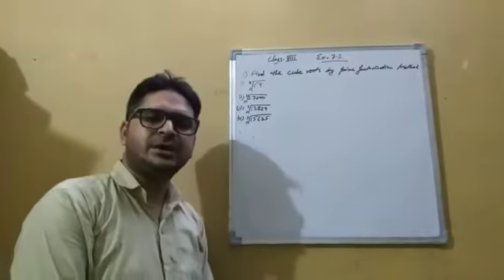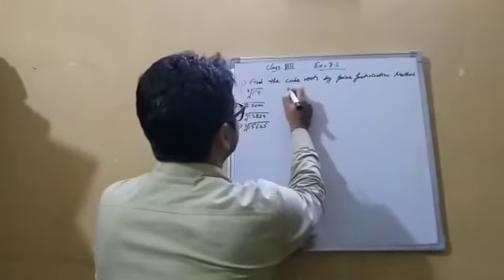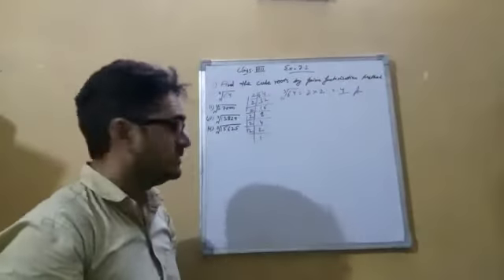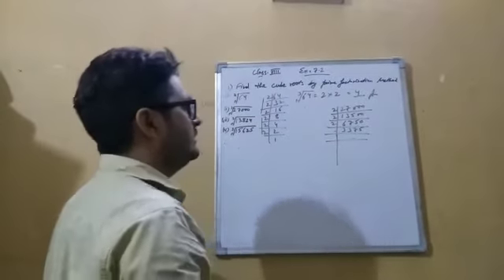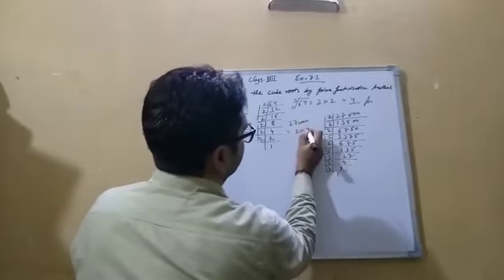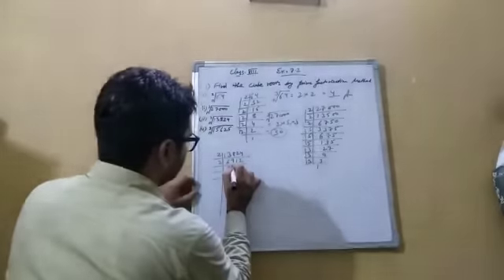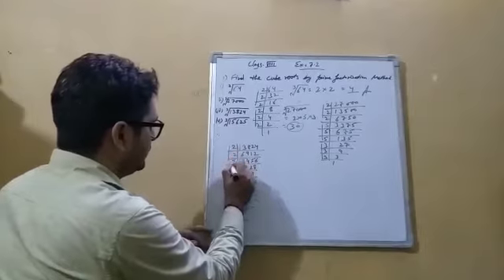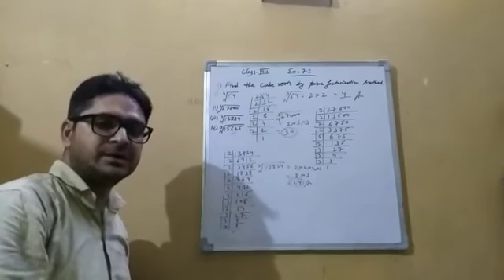Mathematics class 8